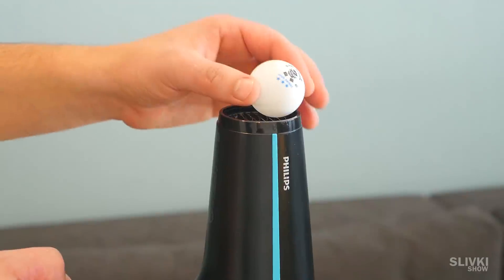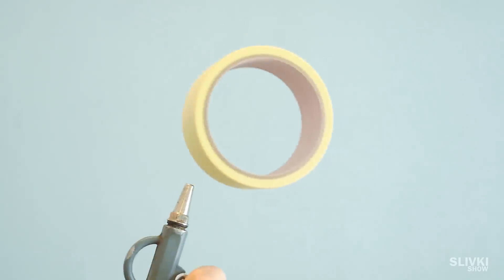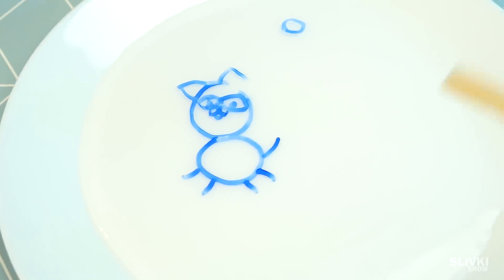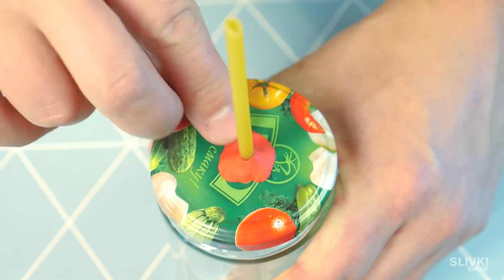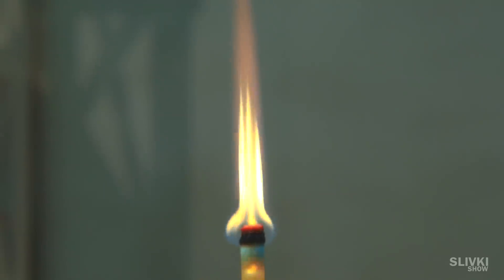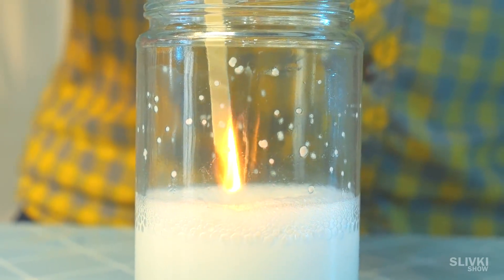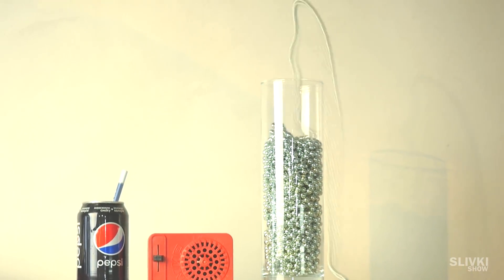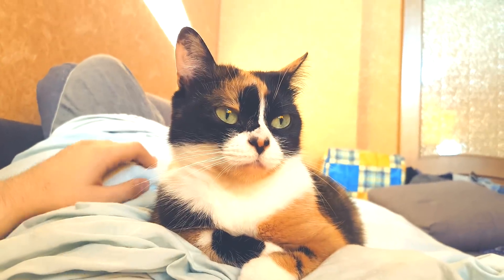5 EXPERIMENTS YOU CAN DO AT HOME!